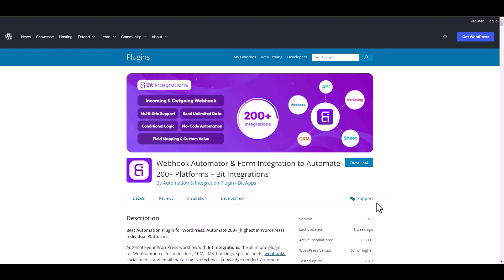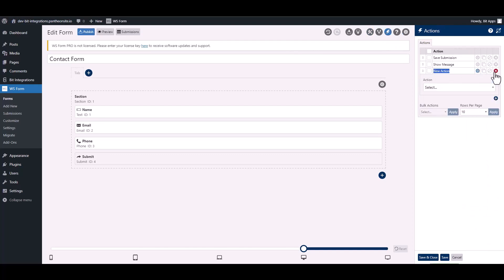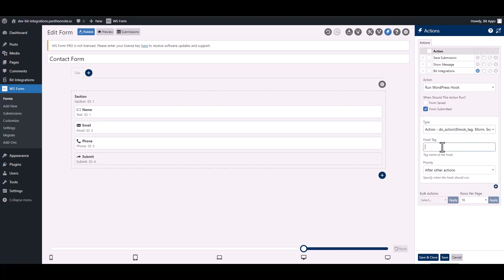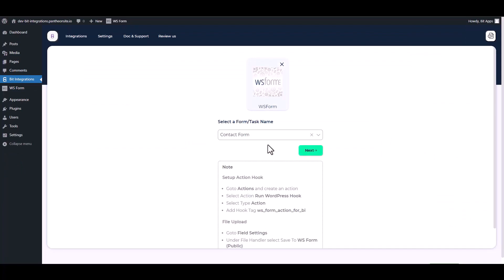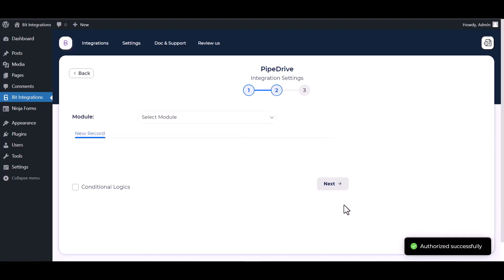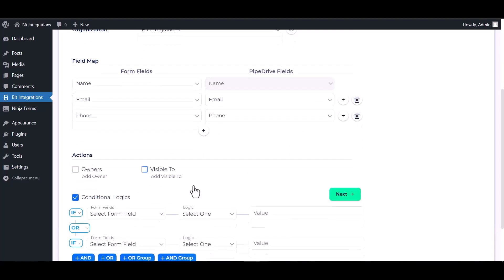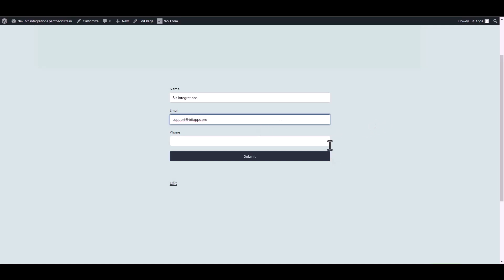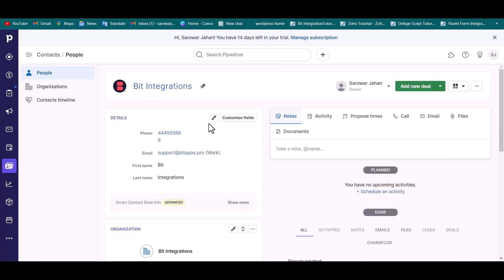Integrating WS Form with Pipedrive | Step-by-Step Tutorial | Bit Integrations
🔗 Ready to supercharge your CRM strategy? Immerse yourself in our comprehensive tutorial showcasing the flawless integration of WS Form with Pipedrive, a top-tier CRM platform. Discover the simplicity of connecting these two powerful tools through the Bit Integrations WordPress plugin.

Embark on a guided journey as we break down the step-by-step process of integrating WS Form with Pipedrive, enabling you to leverage form data for more efficient CRM management. Bid farewell to manual data handling and usher in automated workflows for heightened CRM efficiency.

Key Highlights:
✅ In-depth tutorial on seamlessly integrating WS Form with Pipedrive using Bit Integrations for WordPress.
✅ Harness the potential of your form data to optimize customer relationship management with Pipedrive.
✅ Elevate your CRM strategy through streamlined automation and increased productivity.

Ready to revolutionize your CRM approach?

Whether you're a business owner, marketer, or CRM enthusiast, this integration empowers you to seamlessly merge WS Form with Pipedrive. Watch now to revolutionize your CRM efforts!